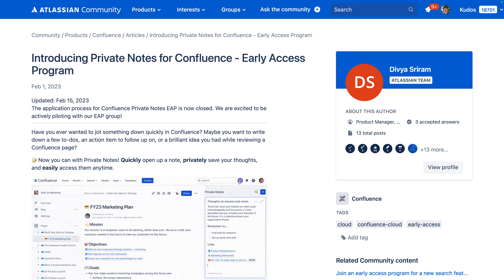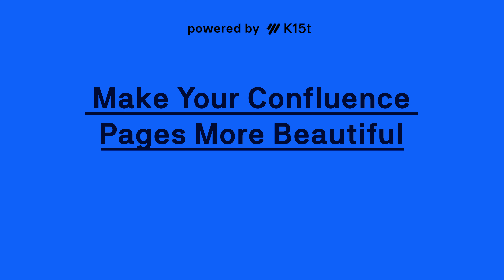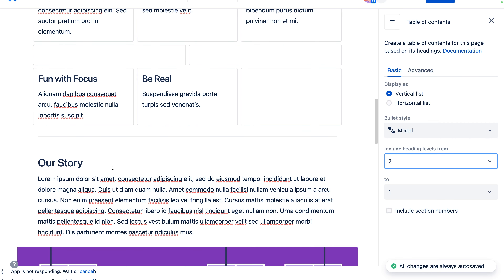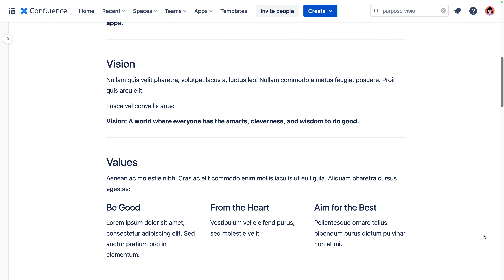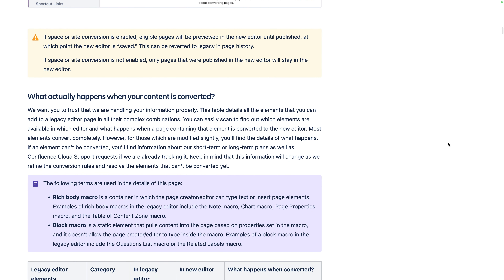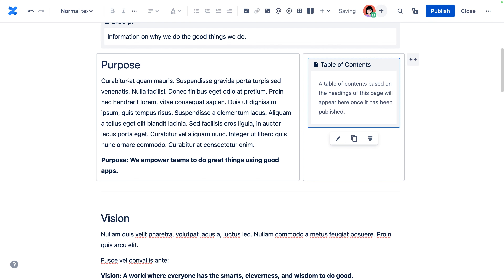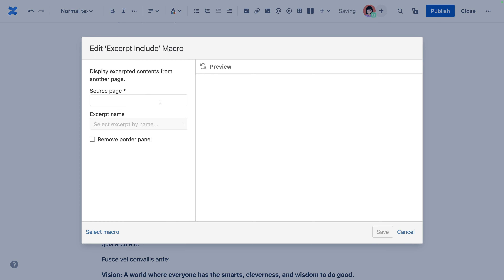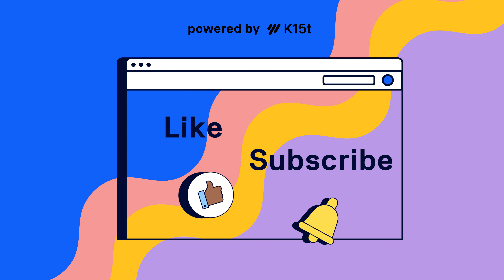Weekly Dose of Confluence #1 – Private Notes, Cloud Editor, Content Reuse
Welcome to your Weekly Dose of Confluence. We’re committed to keeping you informed about the latest and most impactful updates for Confluence Cloud by Atlassian. Whether you’re a seasoned user or new to the platform, this episode has something for you.

In this episode we’ll cover the new Private Notes feature that’s currently in early access, bulk converting pages to the new editor, and the magic of reusing content with the new and improved Excerpt Include Macro.

* Migrators - you can now bulk convert legacy editor pages to the new editor!

00:00 - Intro
00:05 - Private notes in Confluence Cloud
00:41 - Make your Confluence pages more beautiful
01:41 - Reusing content in Confluence
02:24 - Outro